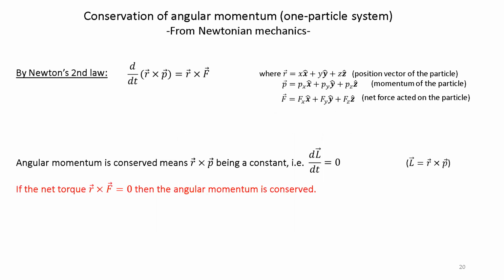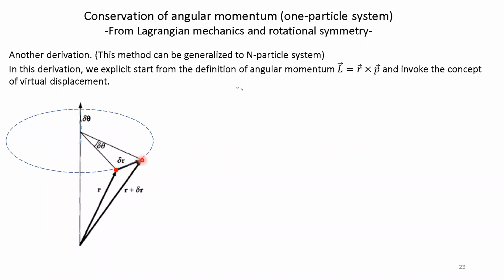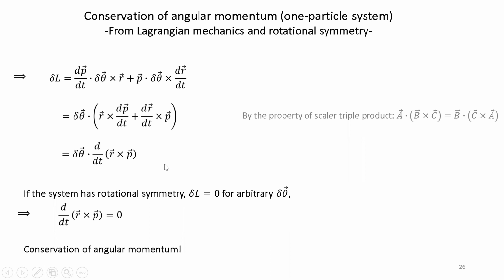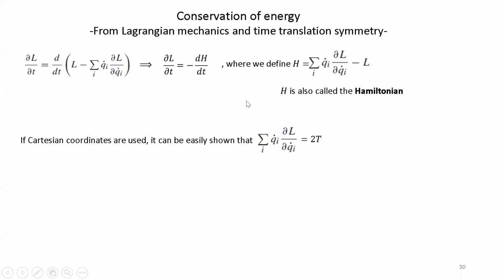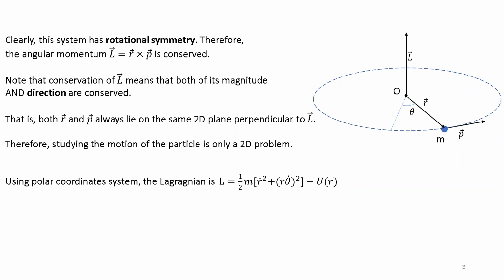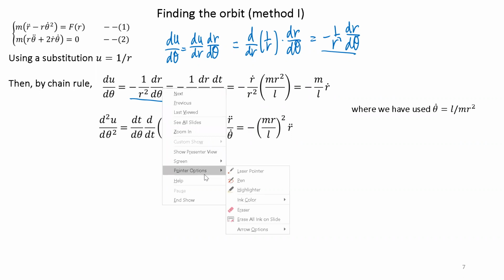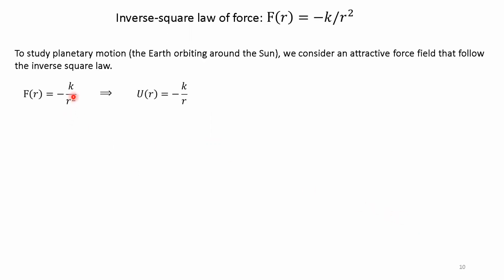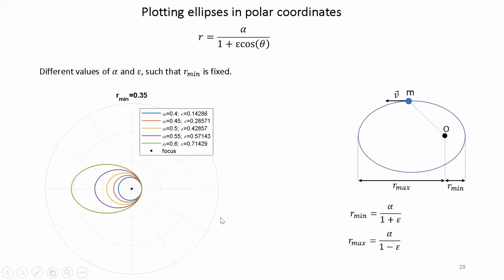GMT20230202 013202 Recording 1920x1080